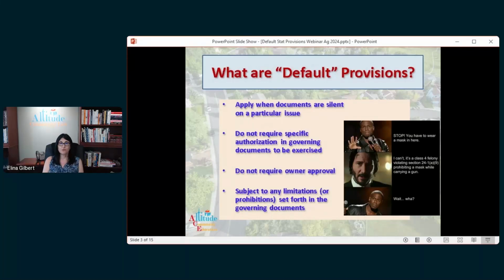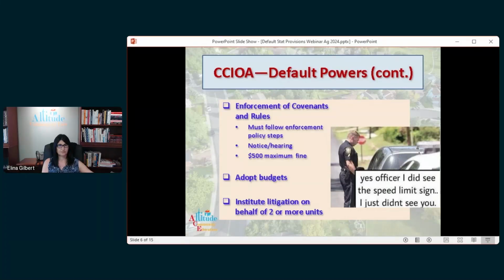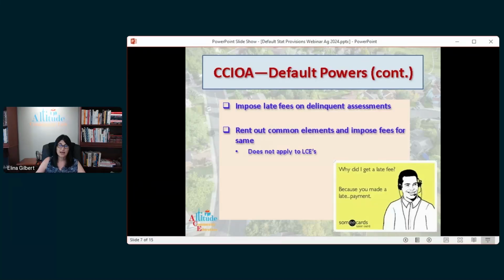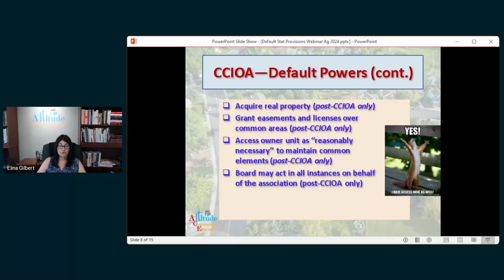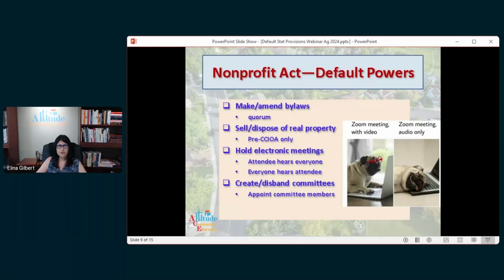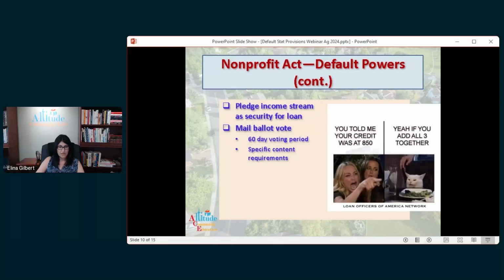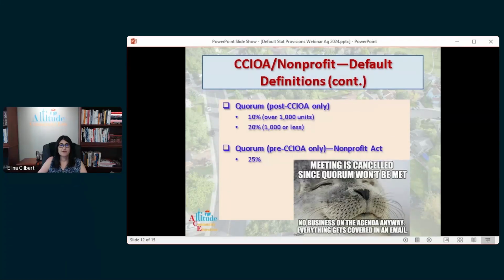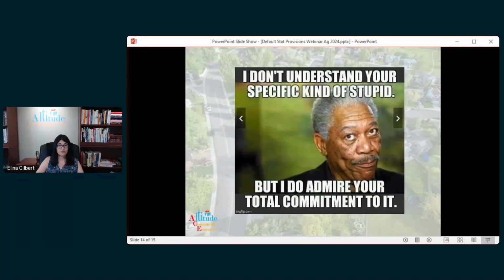Statutory Default Provisions — When Documents are Silent, what is the Answer?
Do you know that both CCIOA and the Nonprofit Act have default provisions that kick in when an association’s governing documents are silent? These provisions can and should be utilized by associations whenever possible. But what are these provisions and what do they pertain to? Join us for this informative presentation highlighting some of the most pertinent default provisions in the statues. This should make your lives much easier in the future!